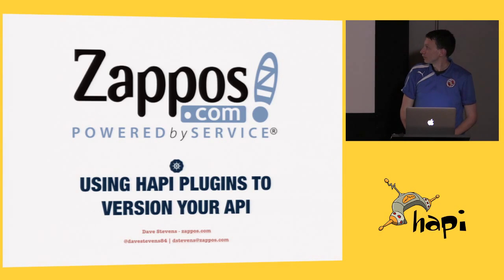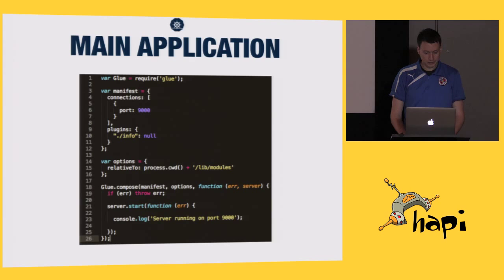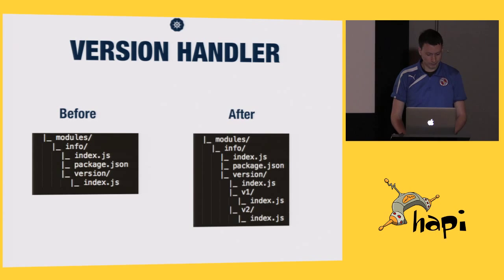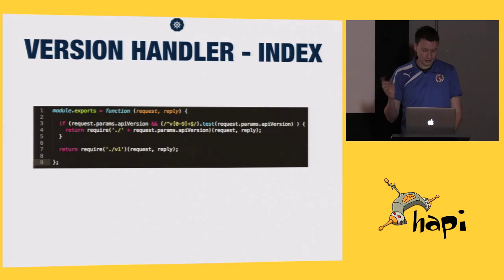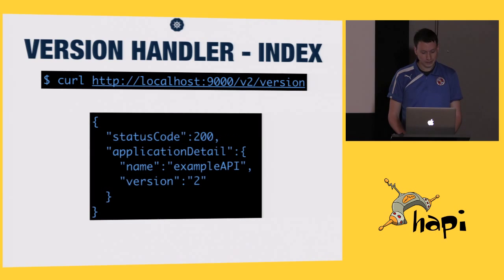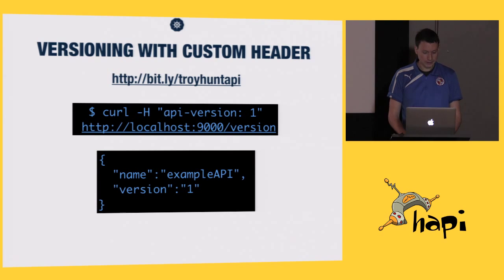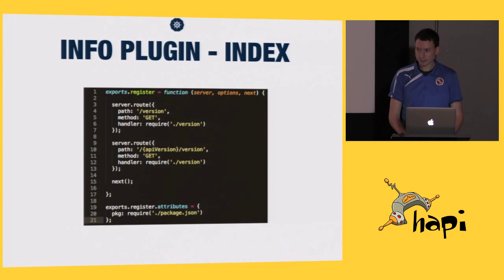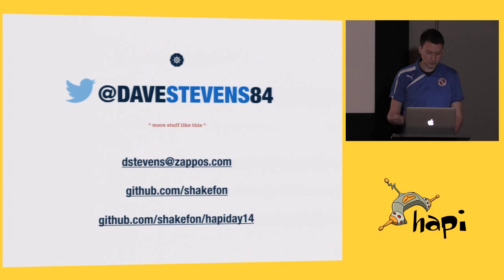hapiDay Oakland 2014 | Dave Stevens: Using hapi Plugins to Version your Api